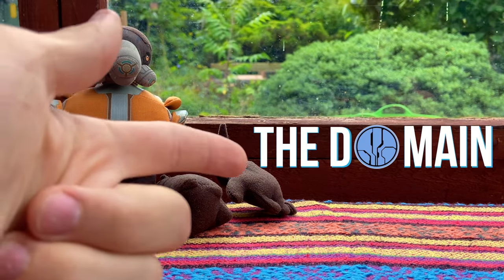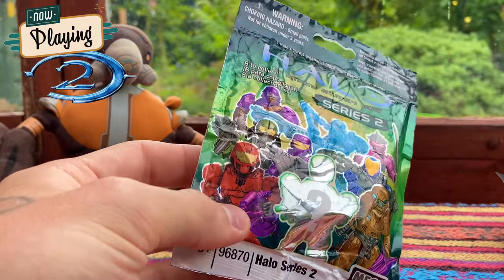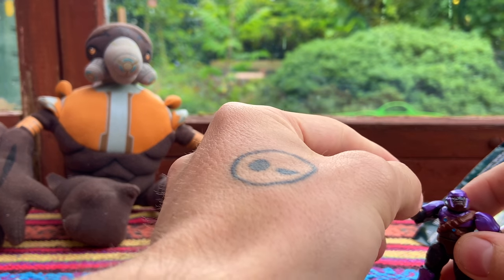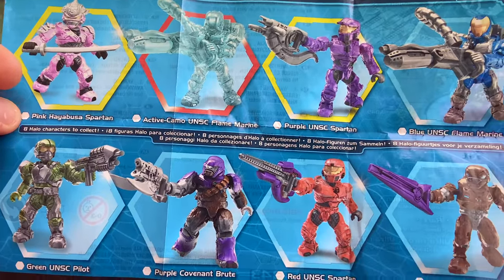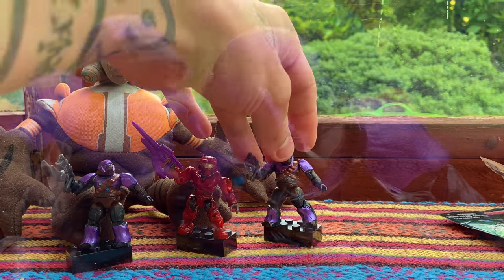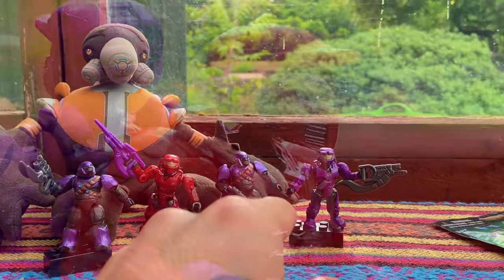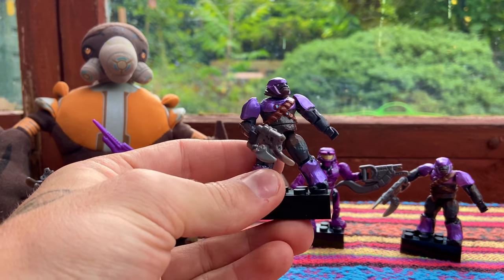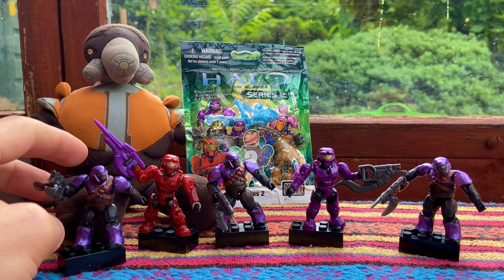RARE Halo Series 2 OPENING! Halo Mega Bloks Blind Bags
These Halo Mega Bloks Blind Bags were an absolute breath of fresh air for fans getting into the hobby with so many army builder figs!

Please do let me know if you enjoy this kind of video and how I can improve them in the future! It feels great to open such old school Mega Bloks sets! Let's hope I find the ultra rare!